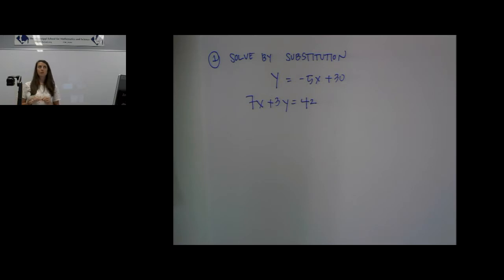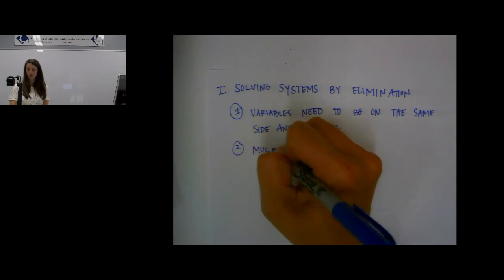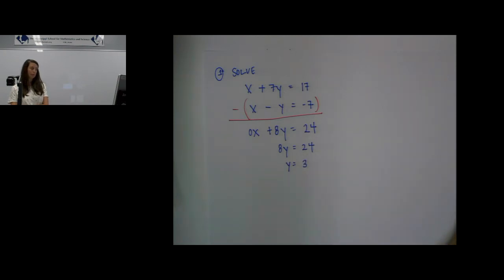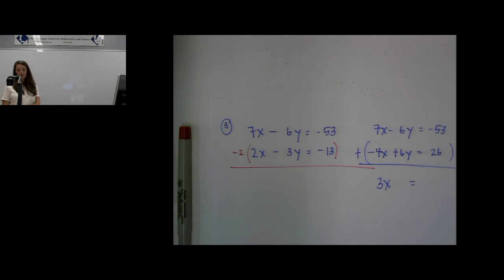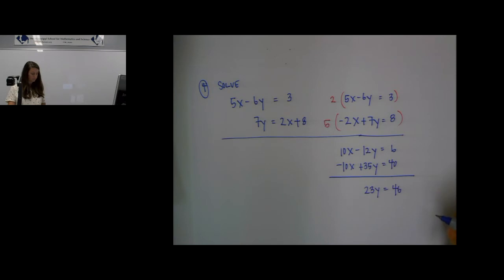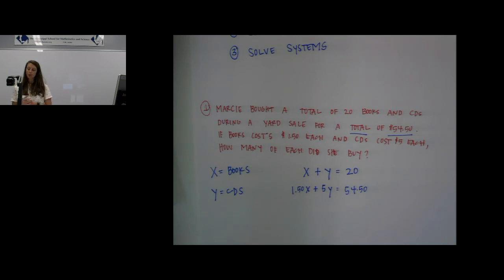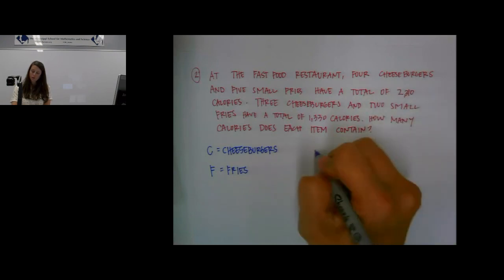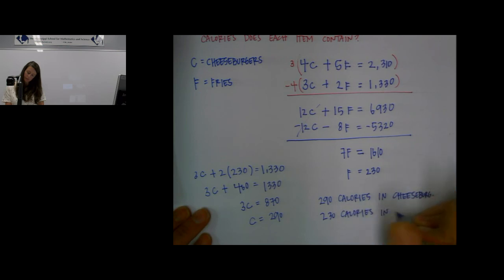Algebra 2 Unit 2 Day 7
Elimination and Word Problems